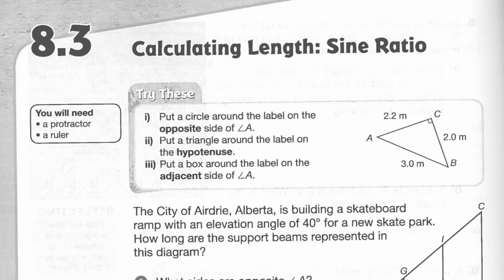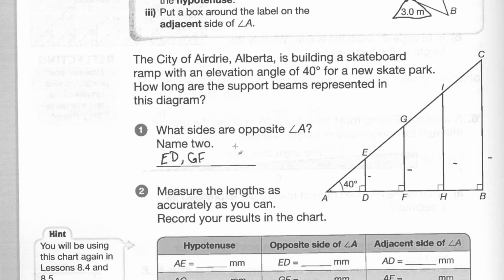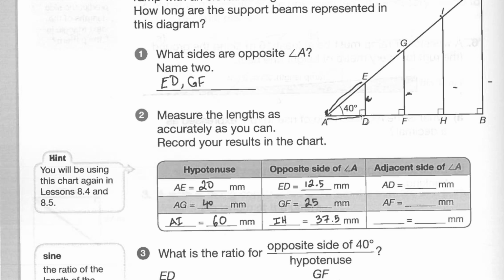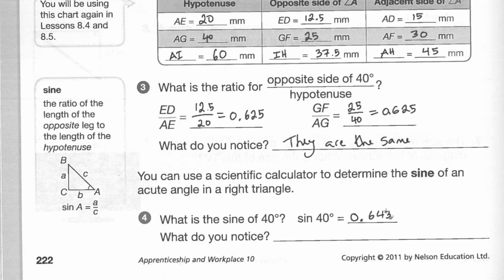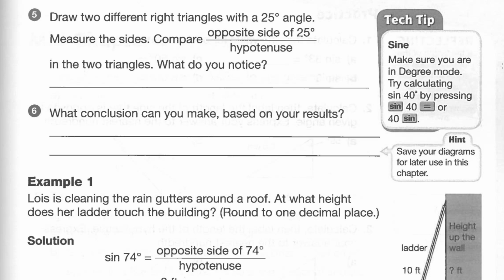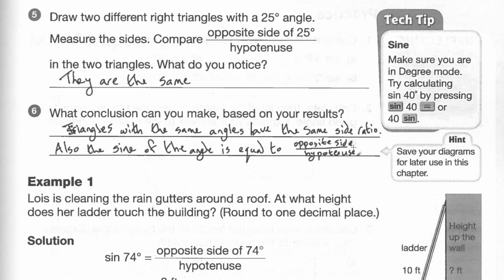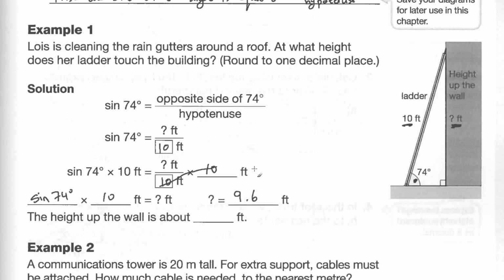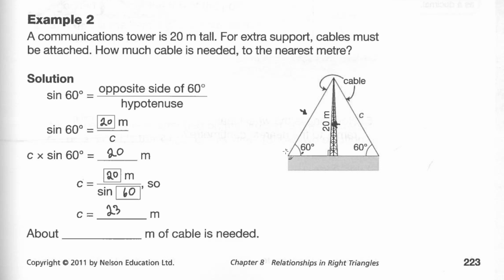Chapter 8 3 - Calculating Length: Sine Ratio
Using the sine ratio to calculate lengths.